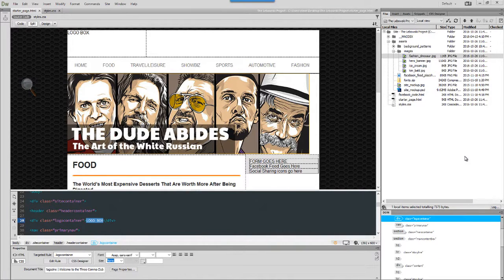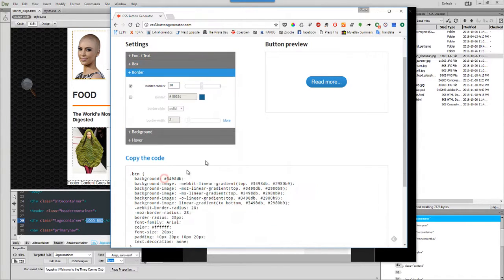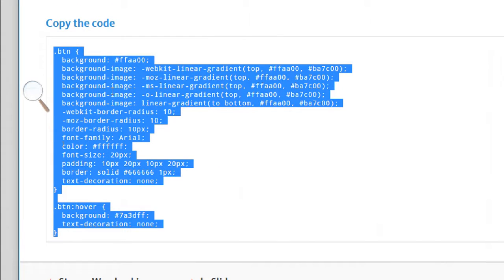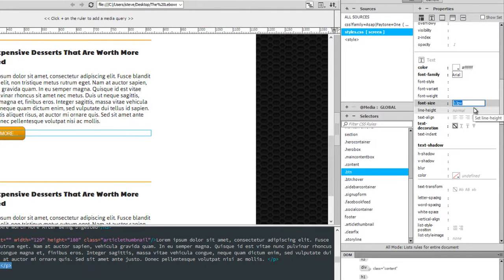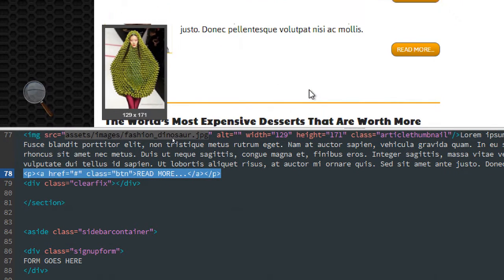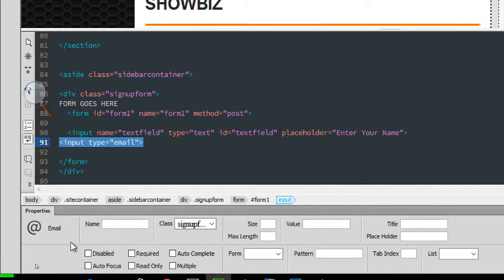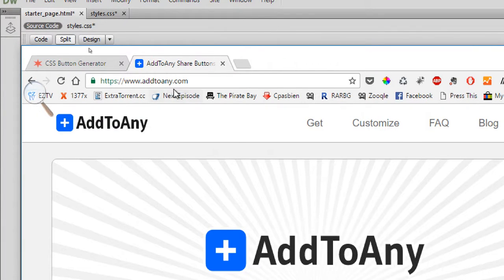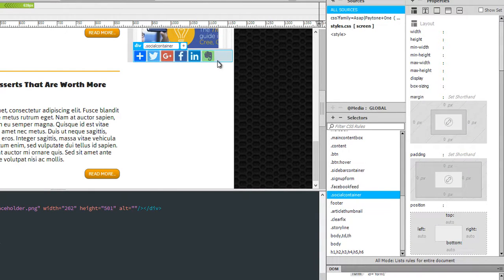Page Layout with HTML & CSS : Part 6 of 7 - Formatting Content and the "clear fix" hack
This part covers how to format content and create reusable content areas. It also looks at the 'Clear fix' which is used to make page content behave better when floating elements are used.